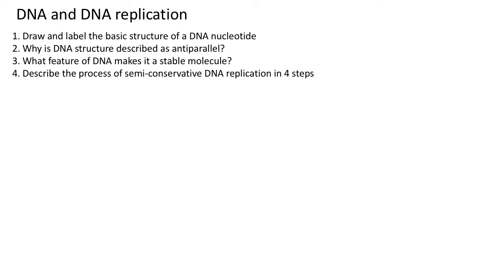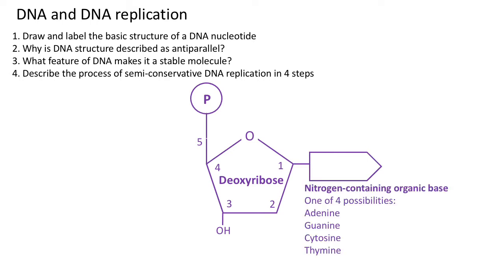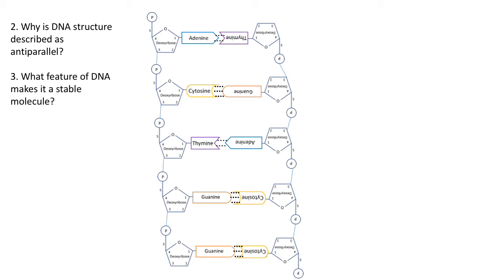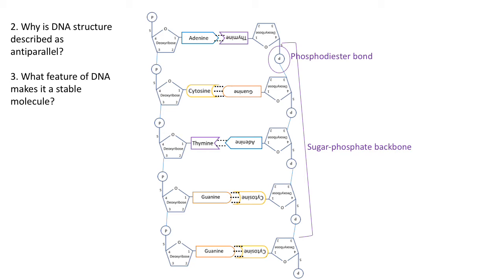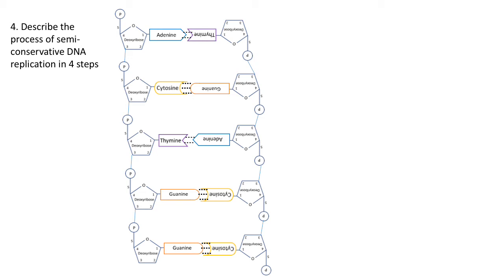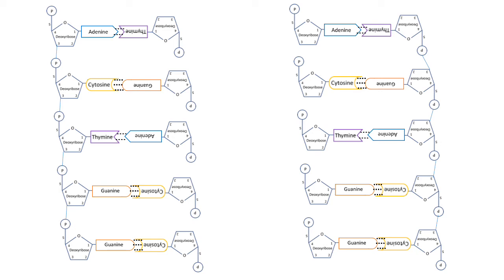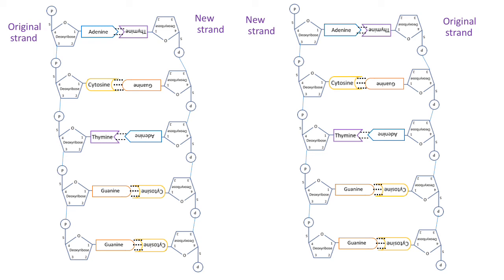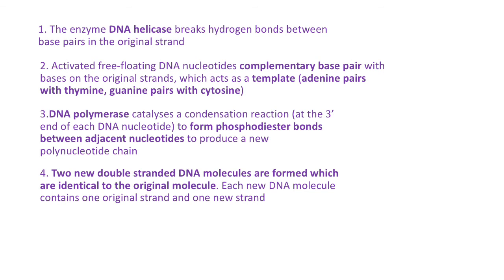DNA and DNA replication: A level biology (AQA)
A level biology DNA and DNA replication revision video (AQA)
Also read textbook page 36-45, revision guide page 16-19